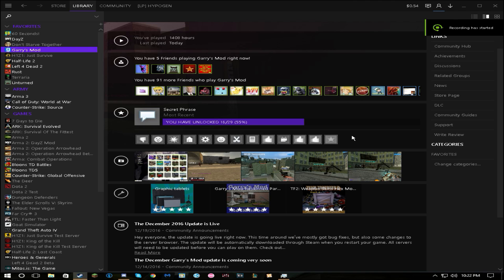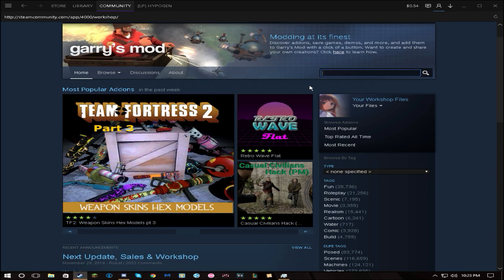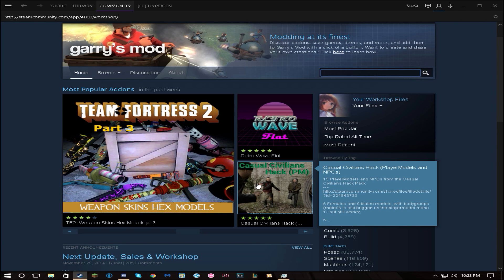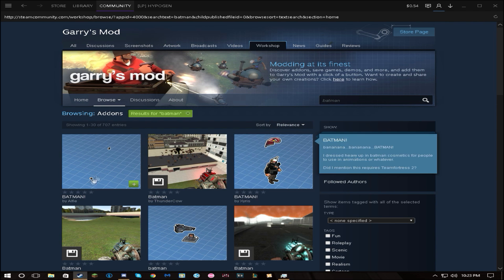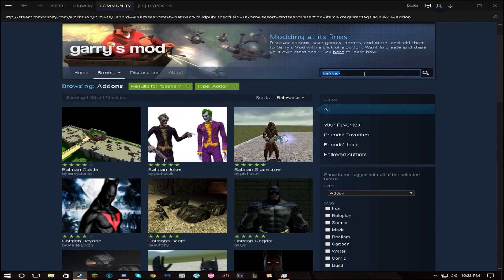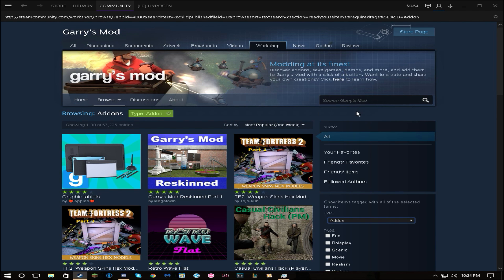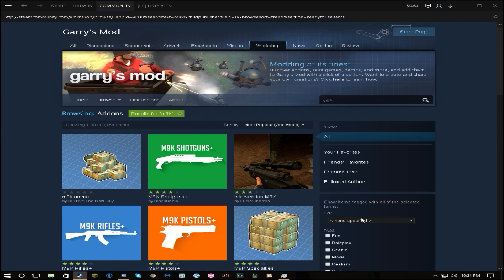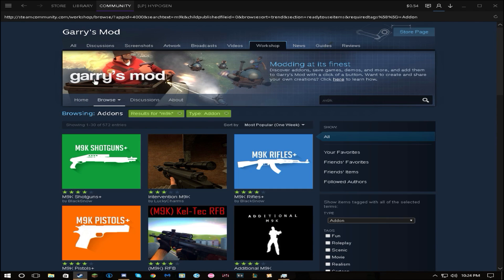GMod How to fix Search Problems WorkShop